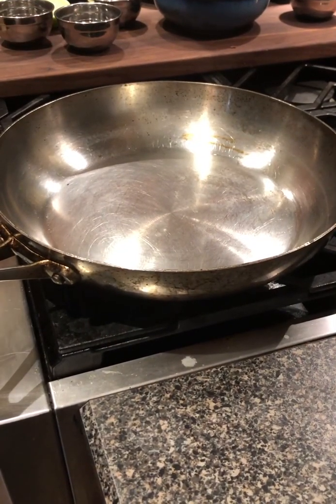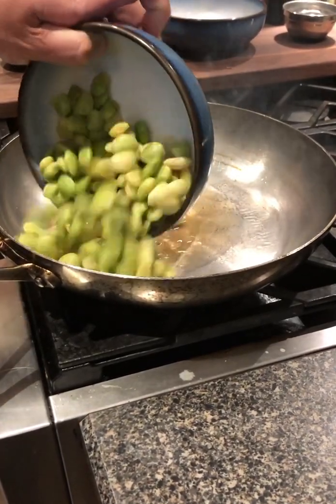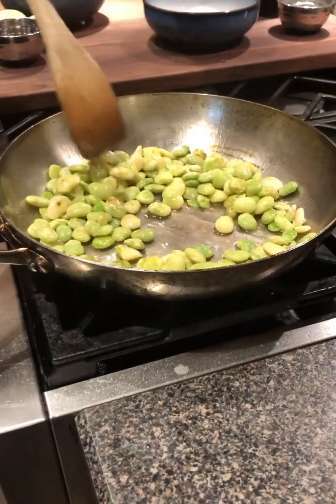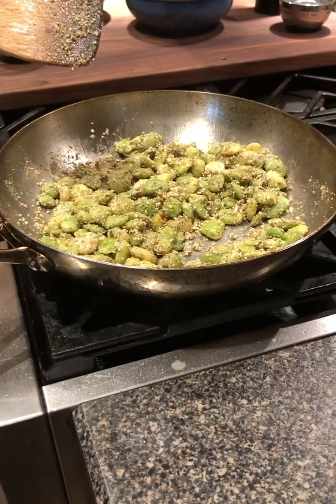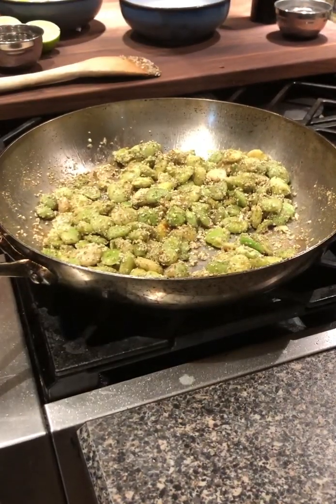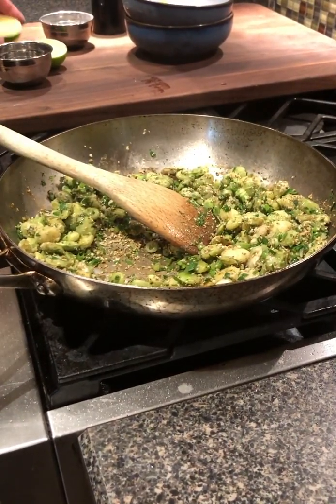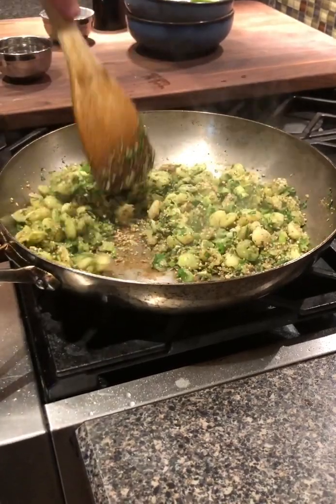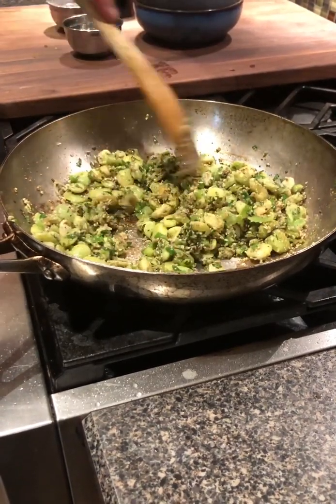Lima Beans Recipe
You've never had lima beans like these. Monogram Experience Center Chef Brian Logsdon recreates a Louisville classic - the Mayan Café lima beans. Enjoy!